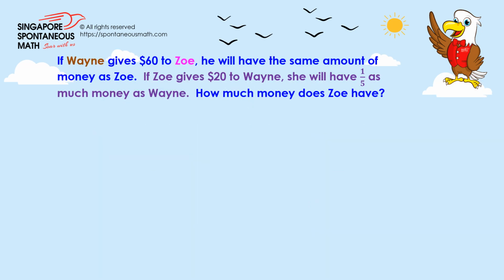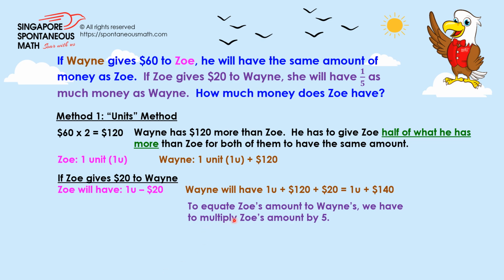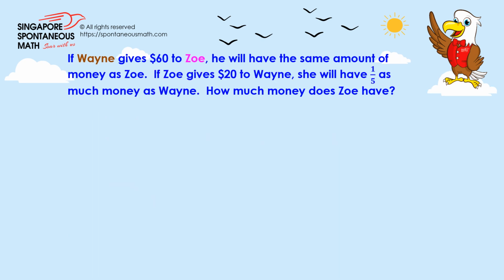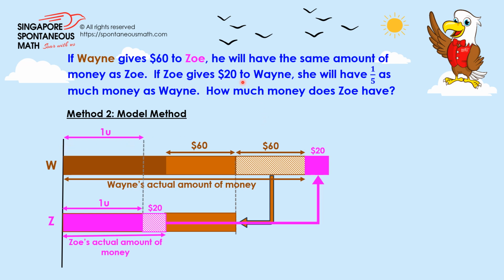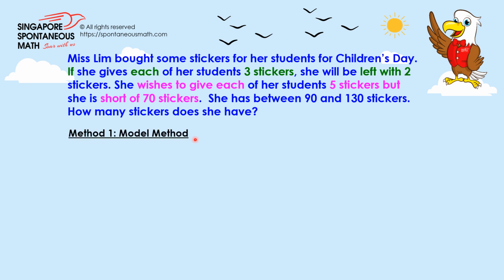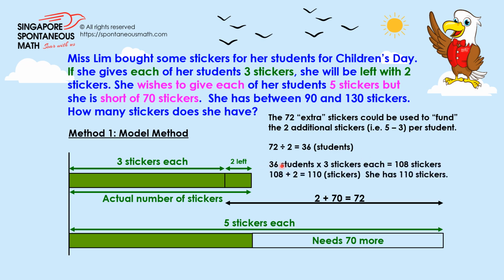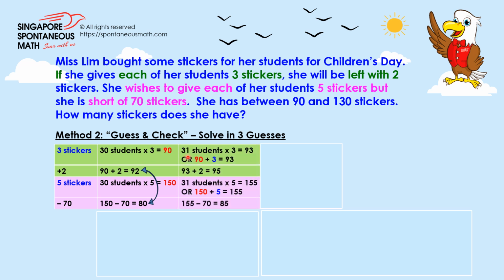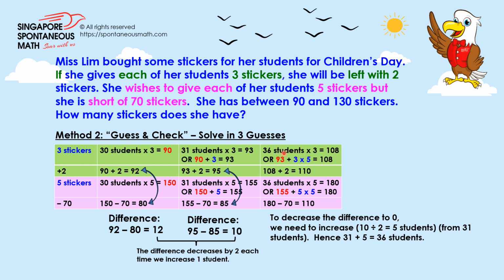"If and If" Math word problems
This video features the "If and If" type of Math word problems that we come across frequently where some students have difficulty solving.

2 different problem-solving approaches are shown in this video